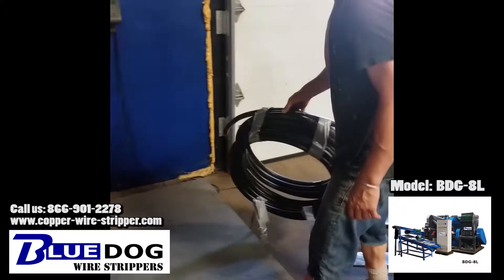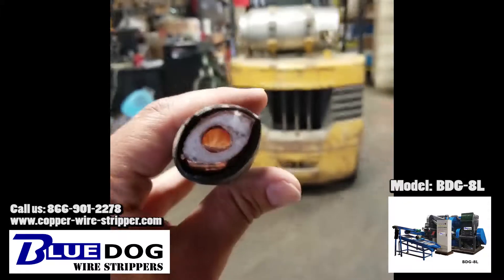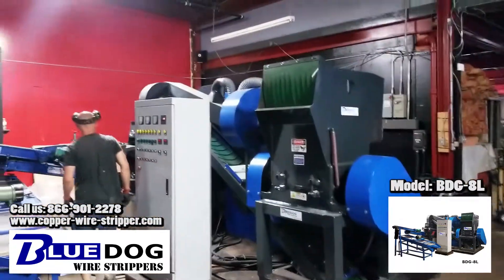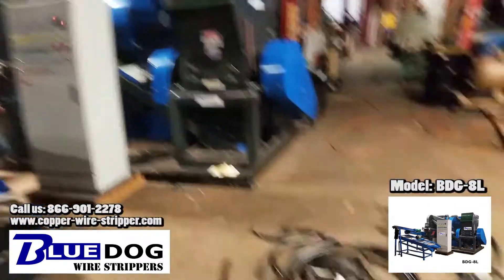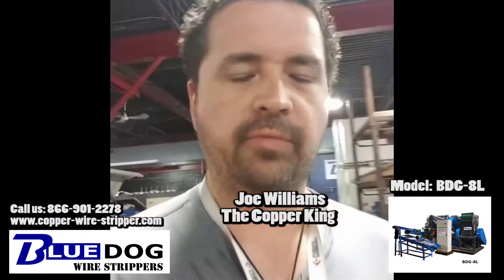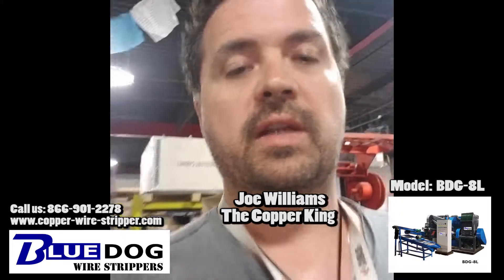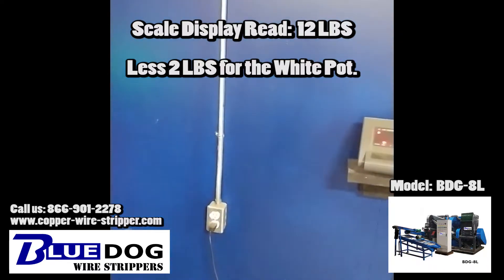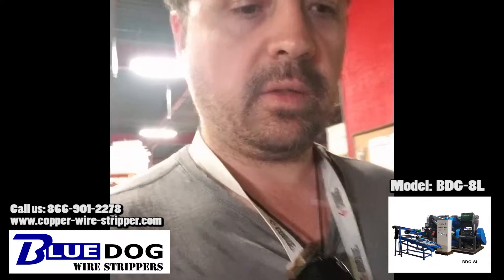Bluedog Wire Strippers - Recovering the copper from coax cable - BDG-8L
Ever wonder how to process coaxial cable? This video shows how much copper you can expect to recover from large co ax cable using the BLUEDOG BDG-8L Granulator.